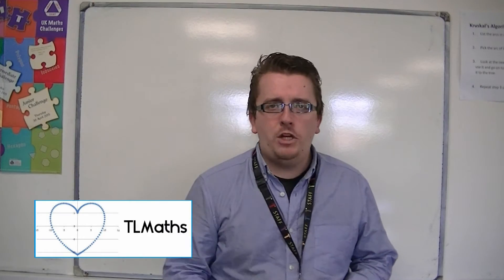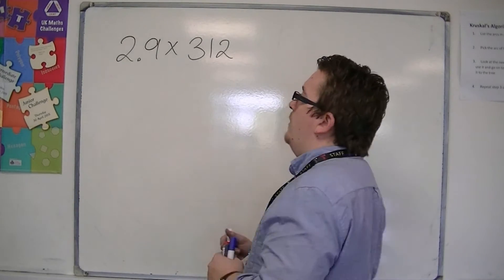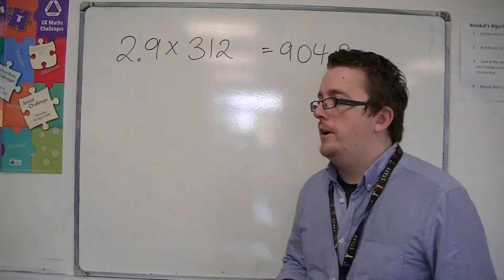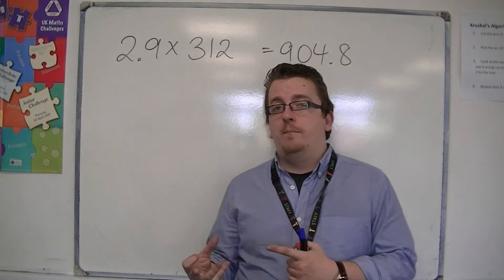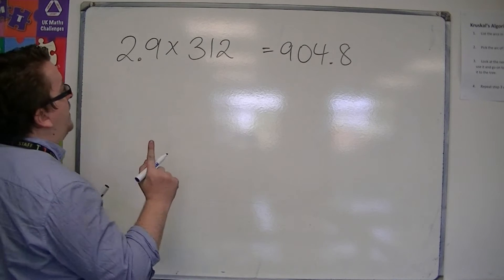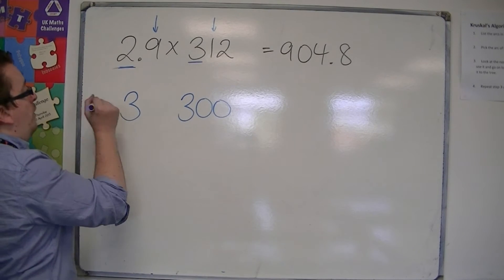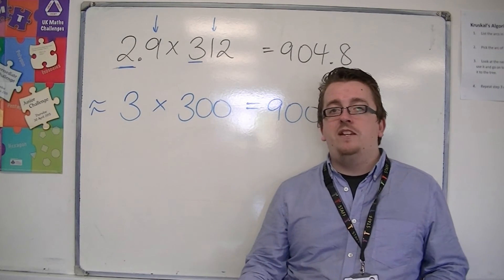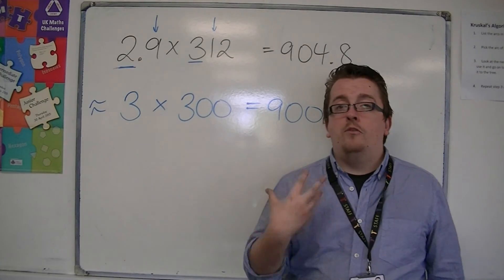GCSE Maths from Scratch 2.05a Introducing Estimation